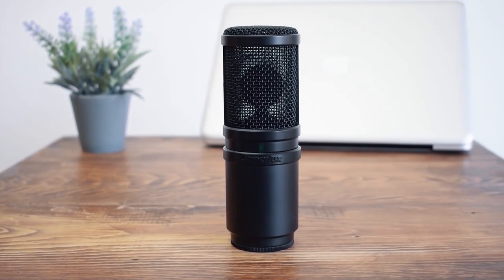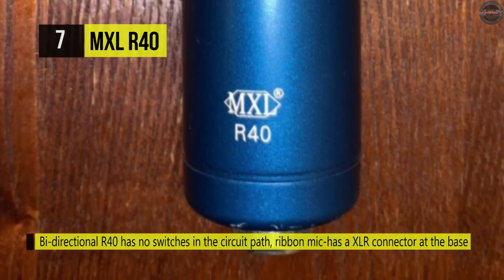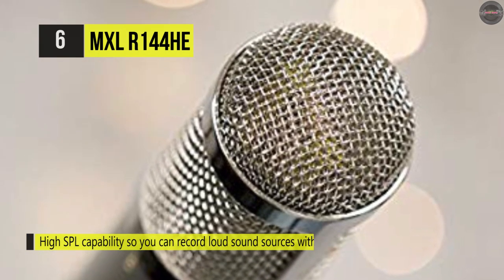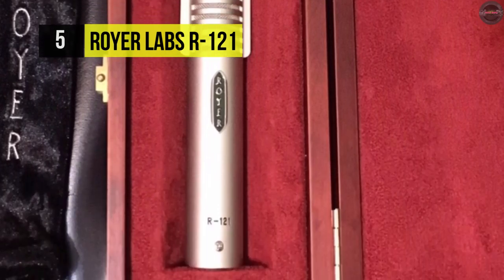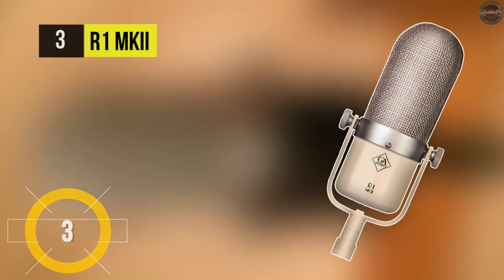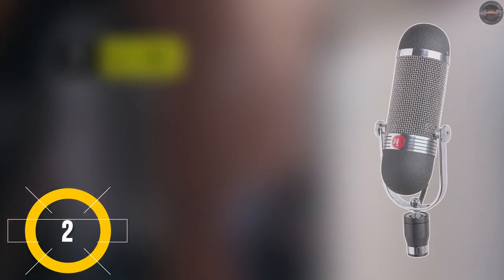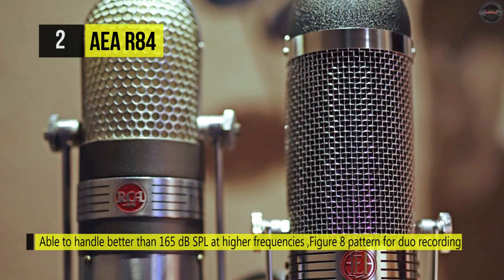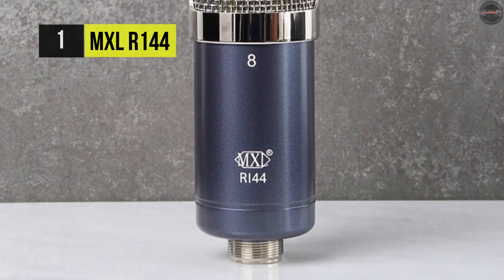BEST 7: Ribbon Mics 2019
Top 7 Ribbon Mics 2019
1. MXL R144
2. AEA R84
3. Golden Age Project R1 MKII
4. Superlux R102
5. Royer Labs R-121
6. MXL R144
7. MXL R40

Ribbon mics are most popularly used for recording vocals and acoustics, broadcasting for radio shows and podcasts, as well as other types of strings. They’re also highly directional and are good at avoiding bleed once positioned correctly.